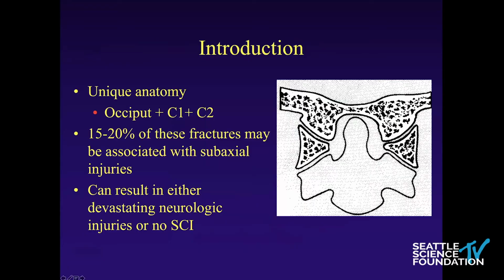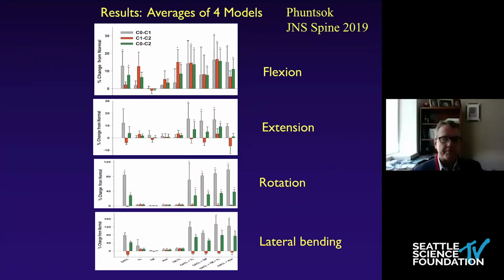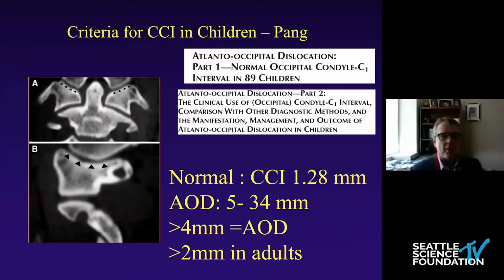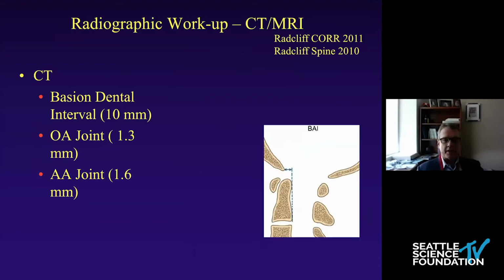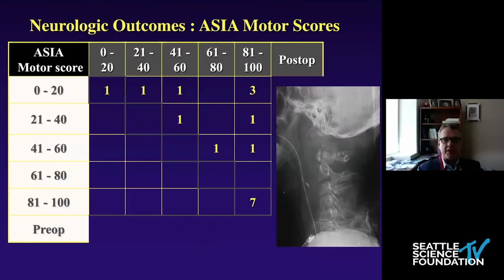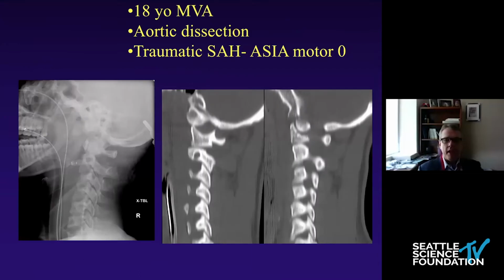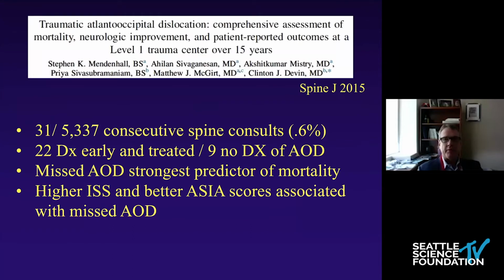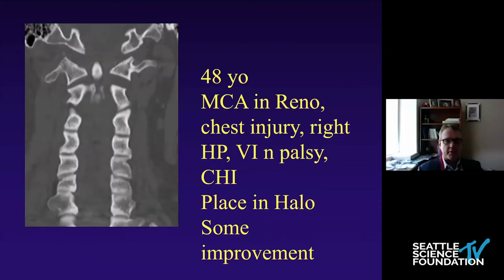Craniocervical Trauma - Andrew Dailey, M.D.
1.
2.  Interested in claiming CME credit?

Spine Trauma Summit